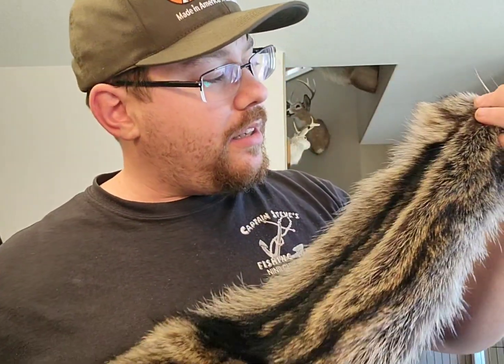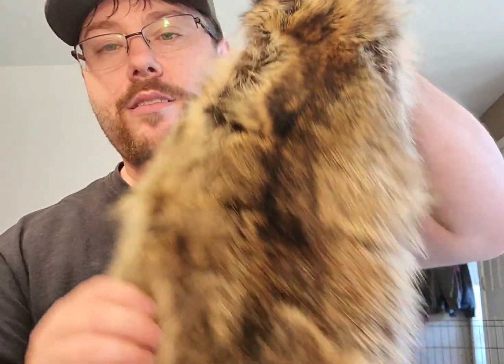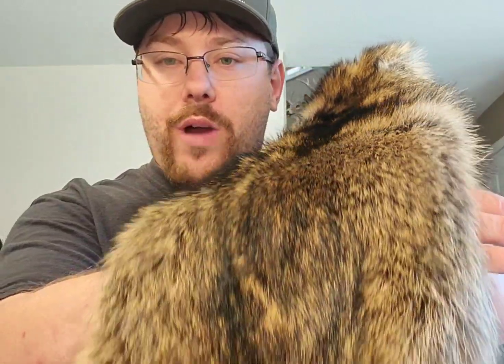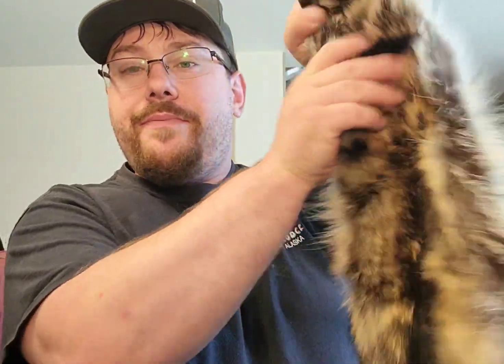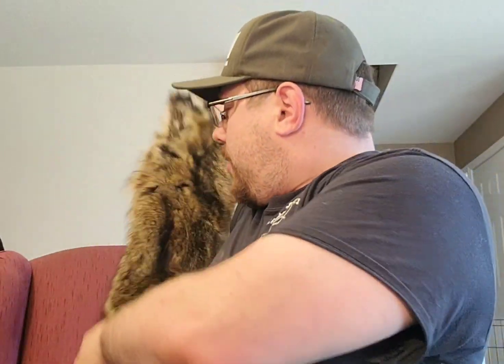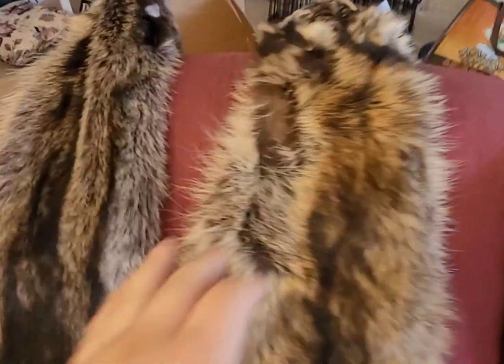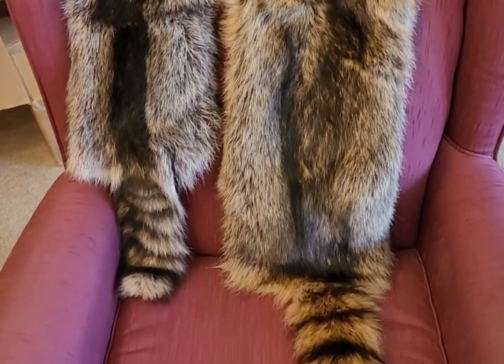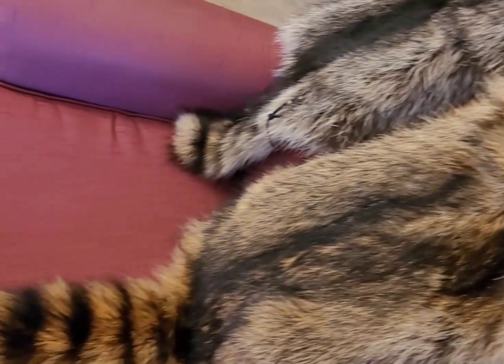Oregon Raccoon vs Iowa Raccoon Pelt Comparison